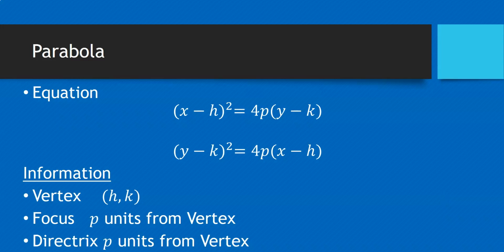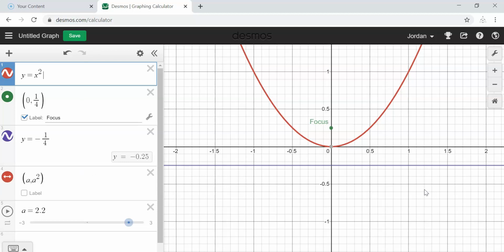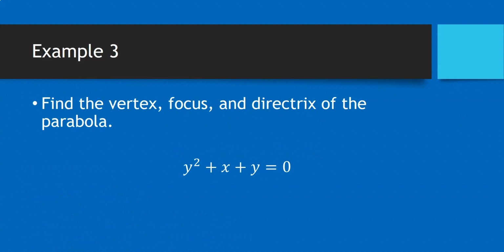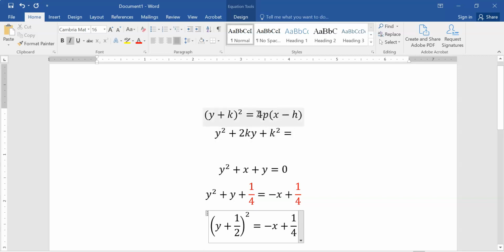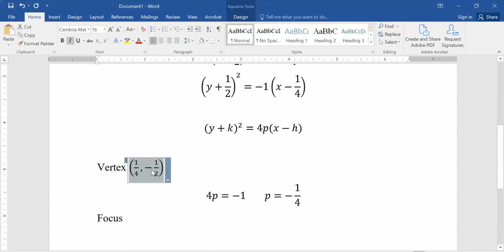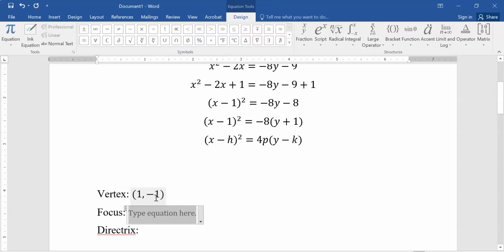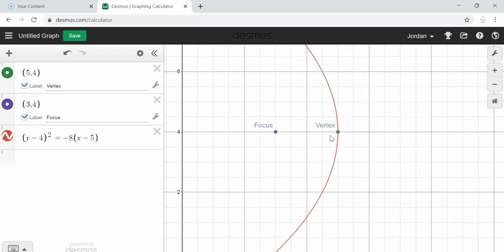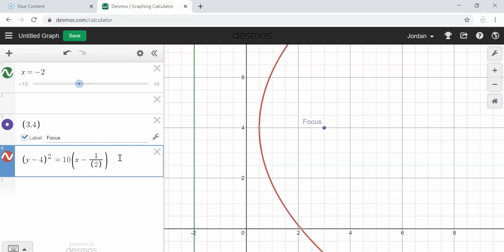MAT 225 Section 10 1b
Conic Sections. Parabola problems.